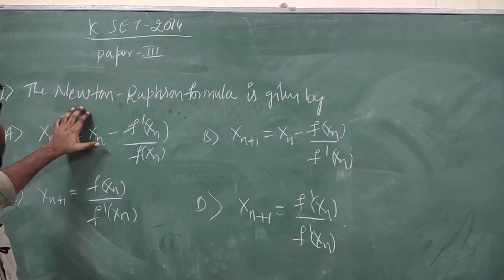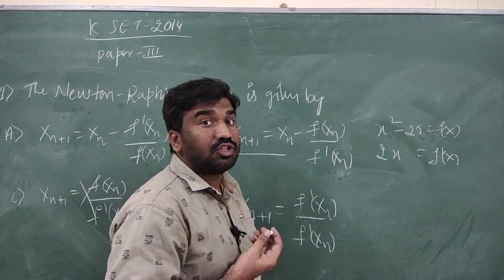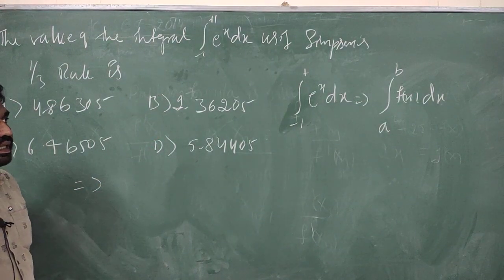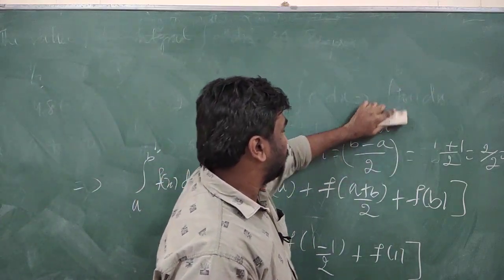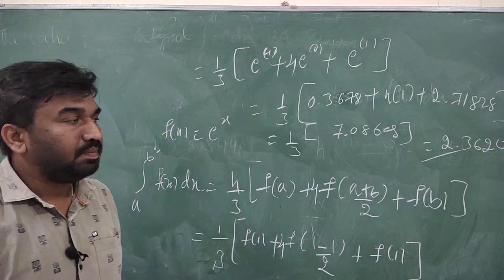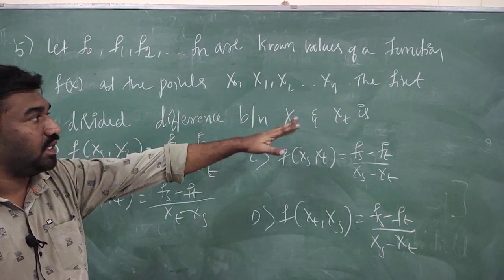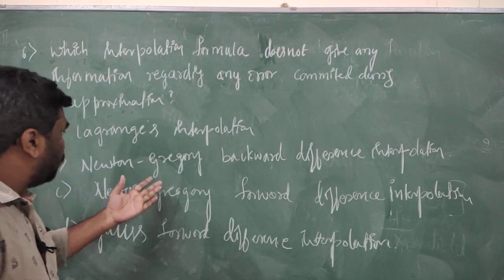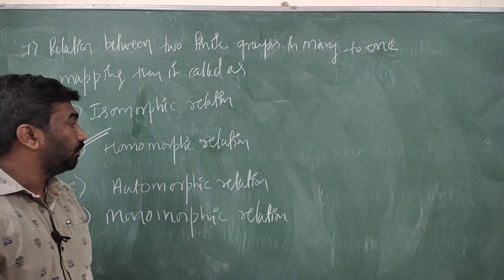K-SET previous year questions and solutions physical science (2014) @ tumkur universiyty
newton rapshon method
lagrangian interpolation
homomarphism